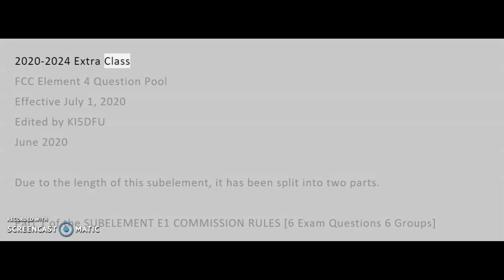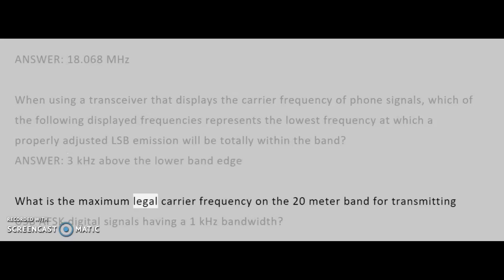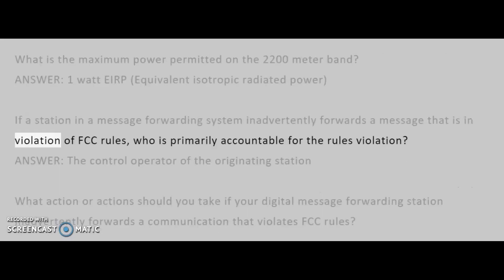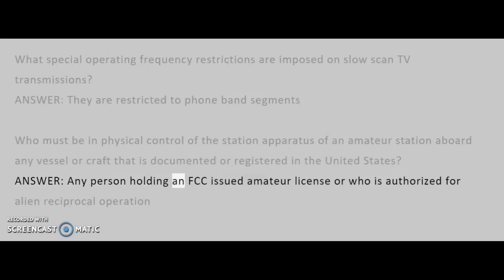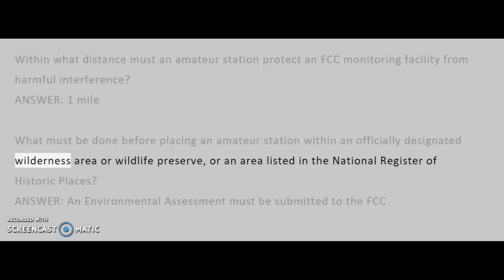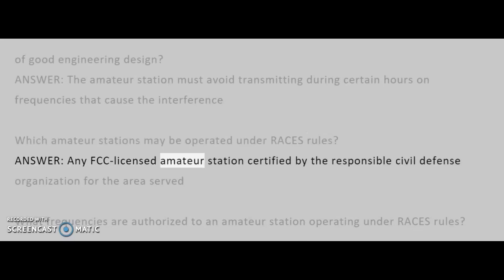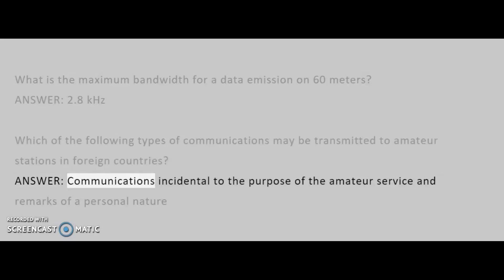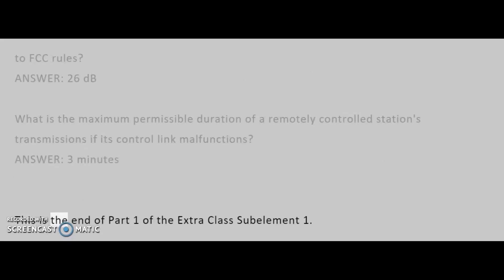Extra Class License Subelement 1 Part 1